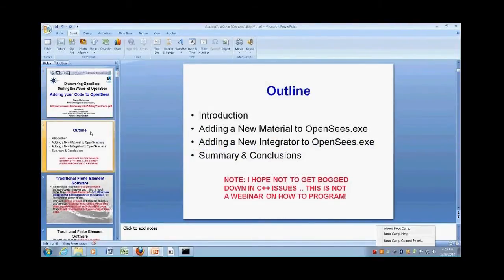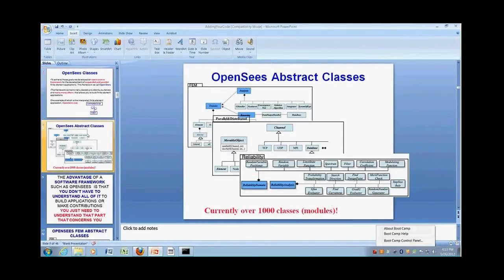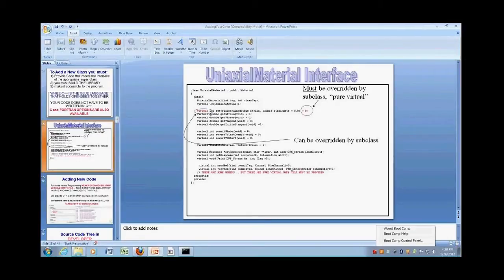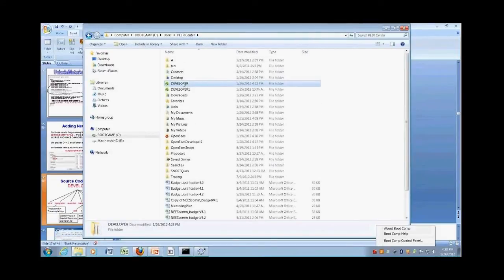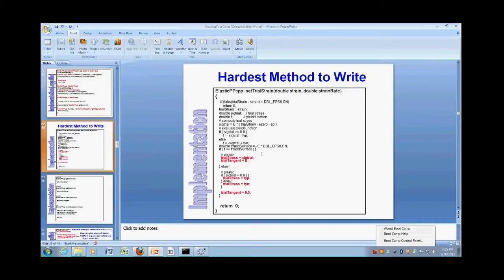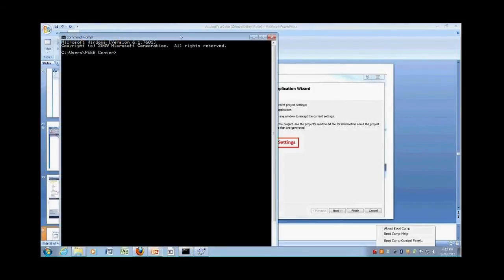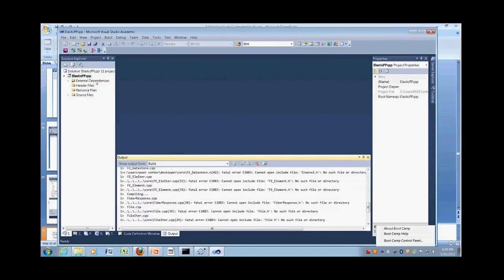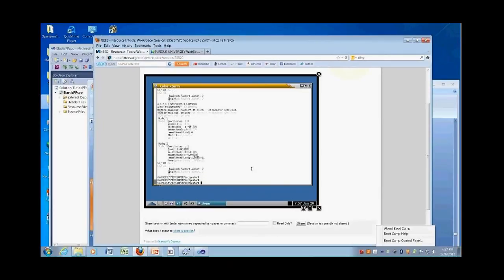Adding Your Own Code to OpenSees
The Open System for Earthquake Engineering Simulation (OpenSees) is a software framework for simulating the seismic response of structural and geotechnical systems. The OpenSees Development team hosts a web-based learning series called "Discovering OpenSees: Surfing the waves of OpenSees" with tips and tricks for using the framework.

This session titled "Implementing Your Own Material in OpenSees" was held in January 2012. In this session, demonstrations show how easy it is to add new materials and integrators to the system.